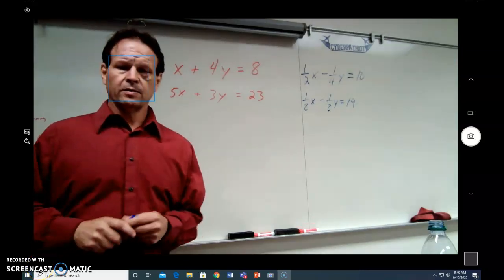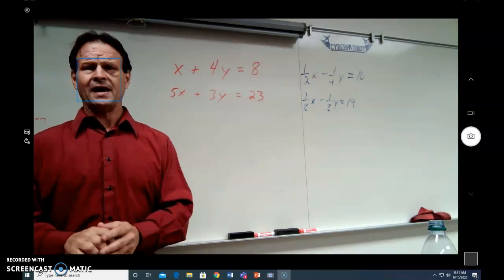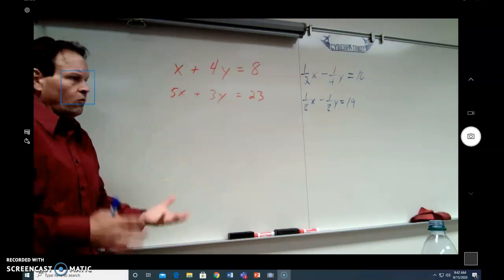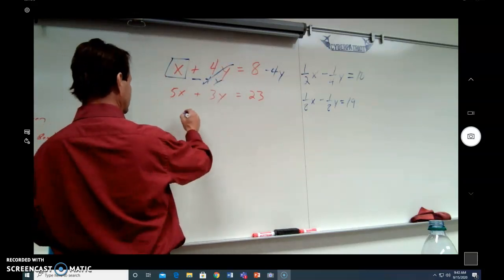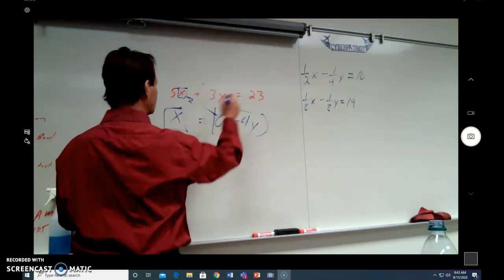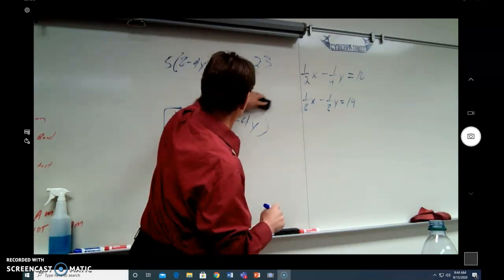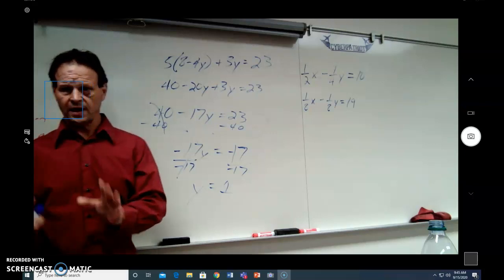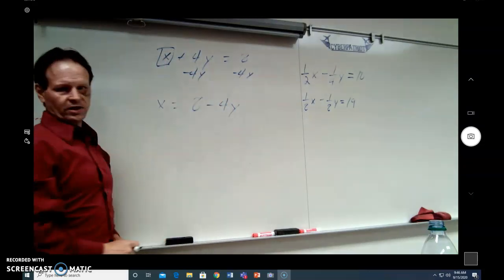SAT - Substitution System of Equations